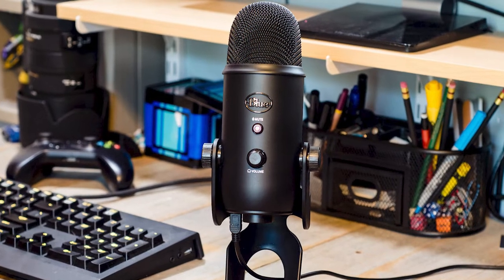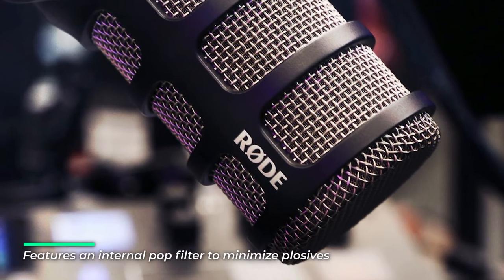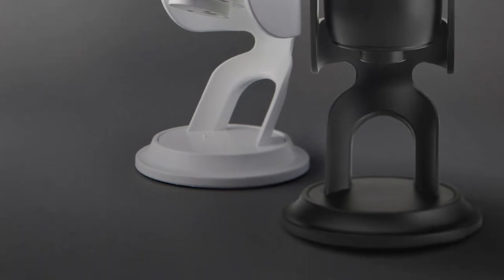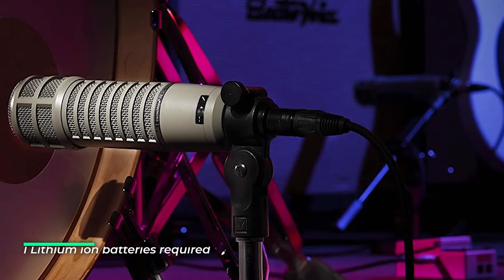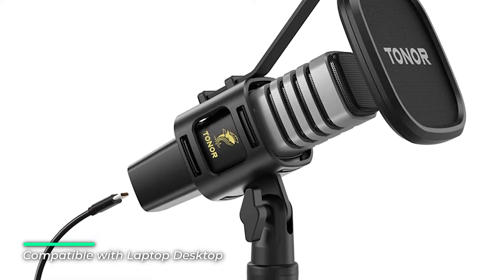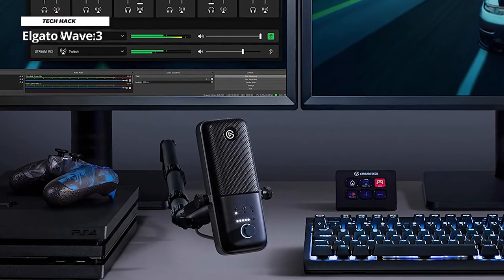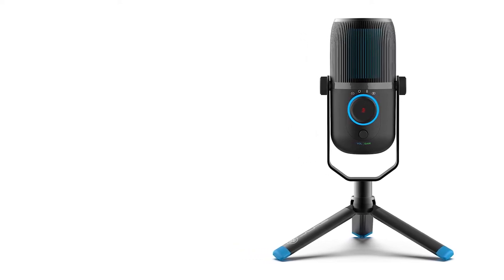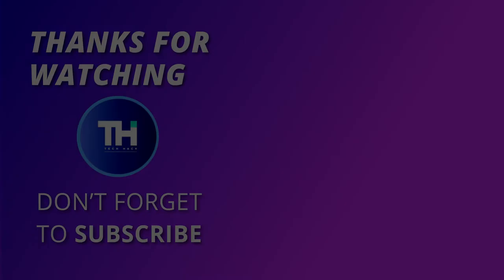TOP 6: Best Podcasting Microphone [2022] - Ideal for Studio, Streaming & More!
🠺 Rode PodMic
🠺 Blue yeti
🠺 Electro-Voice RE20
🠺 Elgato Wave:3
🠺 JLab talk

TIMESTAMPS
00:00 - 00:22 INTRO
00:22 - 01:30 Rode PodMic
01:30 - 03:24 Blue yeti
03:24 - 04:46 Electro-Voice RE20
04:46 - 05:47 TONOR
05:47 - 06:59 Elgato Wave:3
06:59 - 08:33 JLab talk

In this video, we have listed the top six of the best Podcasting Microphones in 2022 to help you find the right one for your needs and budget.

1.Rode PodMic

Let's begin with the Rode PodMic. This PodMic is a broadcast-quality dynamic microphone optimized for podcasting. It has got a rich, balanced sound, with an internal pop filter to minimize plosives and internal shock mounting to reduce vibration. By design, its entire body is made of metal and has a reassuring weight. And despite being more than 12 centimeters shorter and not including a desk stand, it weighs only about 937g.

2.Blue yeti

Next up, we have got another kicker product, Yeti, the most advanced and versatile multi-pattern USB microphone. It works great in any recording situation and offers many valuable features for the price. Let's take a quick look at its design and features. By design, it comes in an elegant and luxurious silver finish, adding style and energy to your recording or broadcasting setup. And another stand-out feature of this Yeti is its ability to change polar patterns.

3.Electro-Voice RE20

Next is Electro-Voice RE20. This RE20 dynamic cardioid microphone is truly an industry standard, a firm favorite among broadcasters and sound engineers worldwide. Its Variable-D design and heavy-duty internal pop filter excel for close-in voice work. While its internal element shock-mount works for reducing vibration-induced noise. It has a powerful and smooth sound thanks to the voice-tailored frequency response.

Next is TONOR. This Tonor’s TC30 USB Condenser Microphone is designed to deliver a nearly flawless audio input capture. By design, it has got a premium matte black travel-centric design with a detachable tripod and pop filter, easily giving the mic an appearance ten times worth its cost. The mic has a cardioid pickup pattern and an excellent off-axis suppression function, capturing more natural sound and suppressing unwanted background noise.

5.Elgato Wave:3

Next, if you're looking for a microphone to help simplify a complicated setup, then this Elgato Wave:3 might be a perfect choice. It is a condenser microphone, which is more sensitive than a dynamic microphone and is so good at picking up the complexities of vocal recordings in a quieter setting. It has got a cardioid polar pattern, which records sound mainly around the front and sides, and less in the back.

6.JLab talk

Lastly, we have the JLab talk. This JLab's Talk mic is actually a perfect balance between features and price, making it easily recommendable for no-fuss, high-quality recording, or streaming. By design, it comes built with mostly plastic, keeping the mic lightweight. And featuring a swivel design, it stands out from other mics on the market. The added benefit of this design is that you can easily access its USB-C and 3.5mm audio input at the base just by tilting the mic instead of picking up the whole unit.